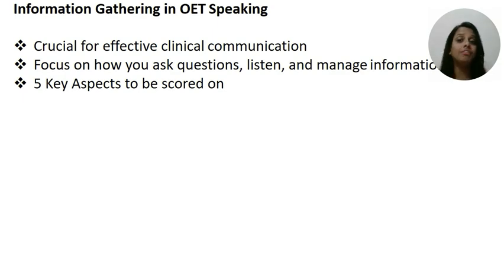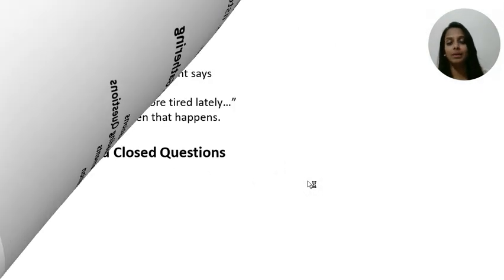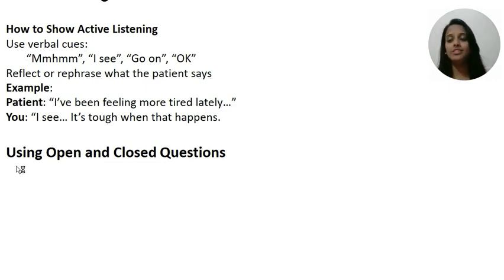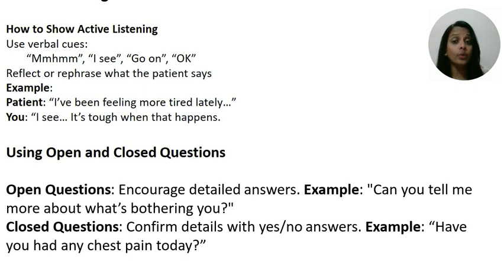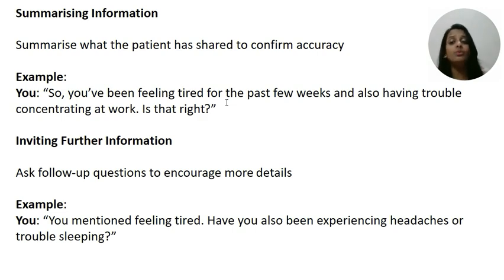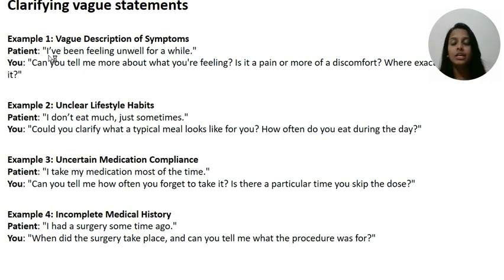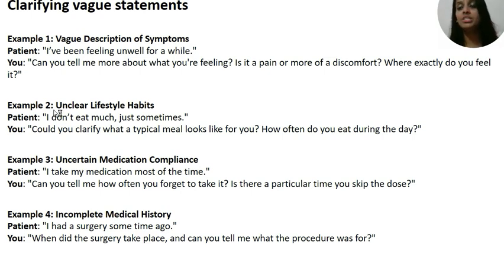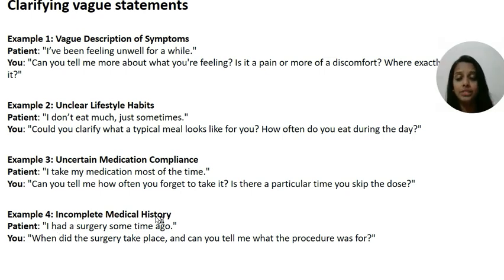OET Speaking Clinical Communication Part 5